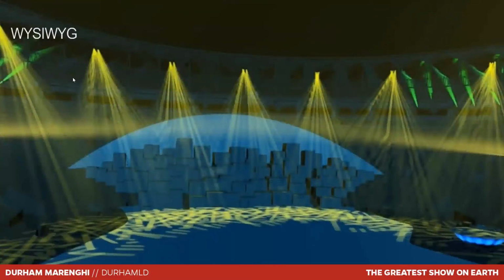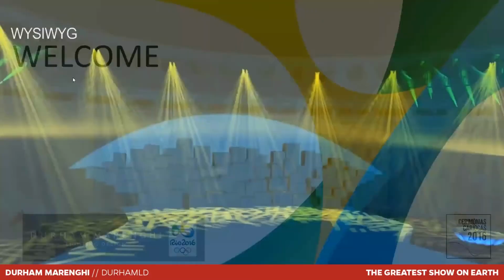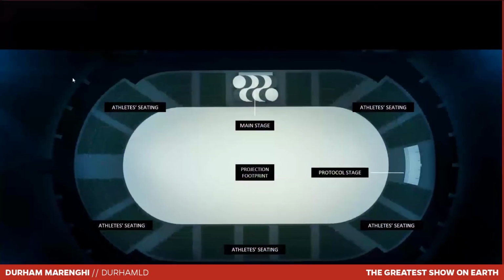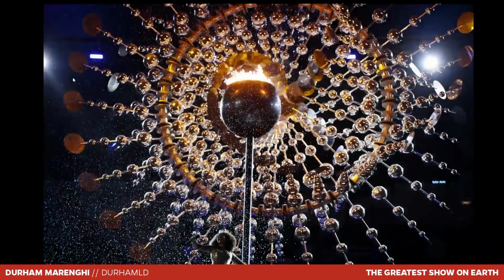Durham Marenghi - Lighting the Olympic Opening and Closing Ceremony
Durham Marenghi is a prolific lighting designer having spent the past forty years lighting for theatre, opera, musicals, television broadcasts, classic and contemporary music concerts, fashion, trade shows, architecture and heritage installations. He is also one of the most experienced lighting designers in the World of Ceremonies where his work has been seen by literally billions of people around the globe.

In his presentation, he will take us through the process of lighting The Greatest Shows on Earth - the Olympic and Paralympic Opening and Closing Ceremonies.